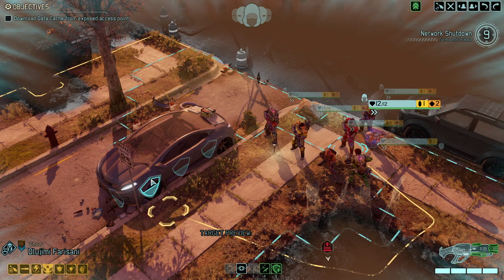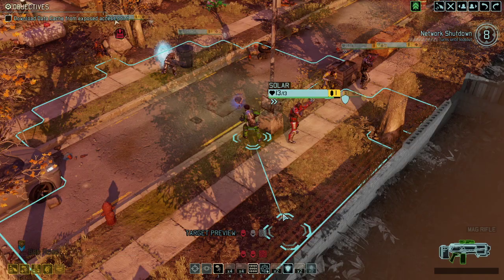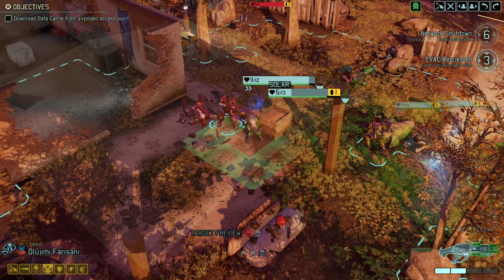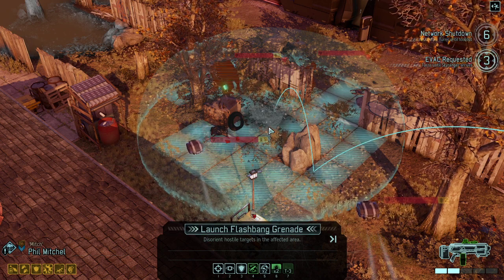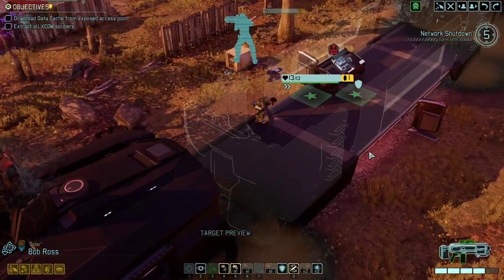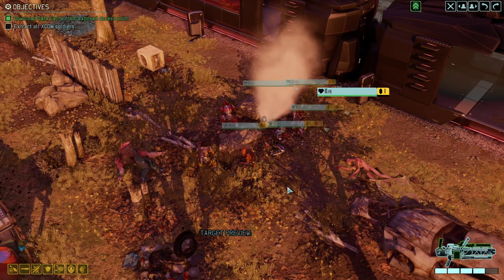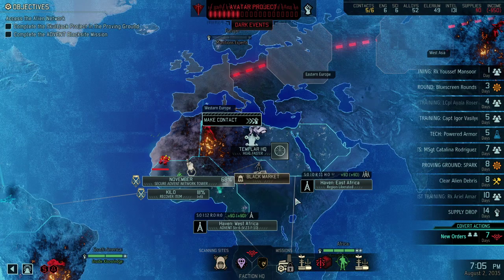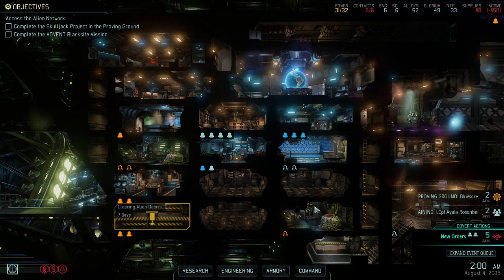(69) XCOM2 Long War of the Chosen Legendary Ironman syken4games